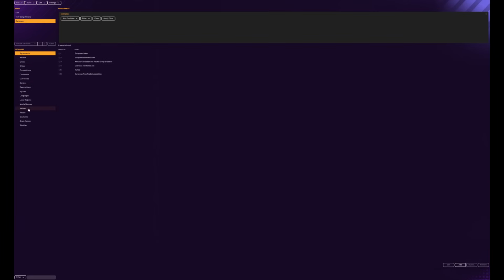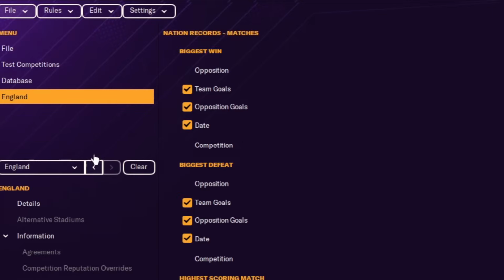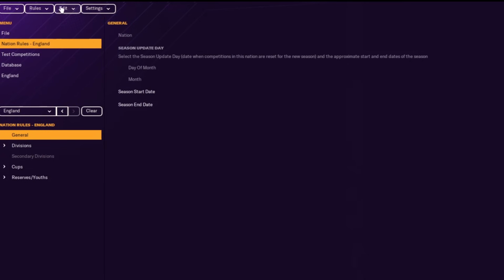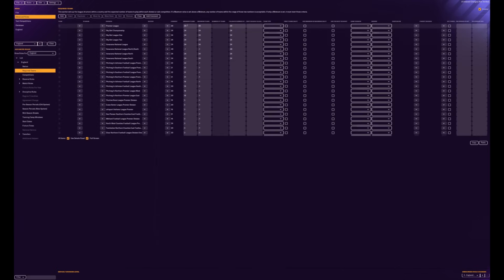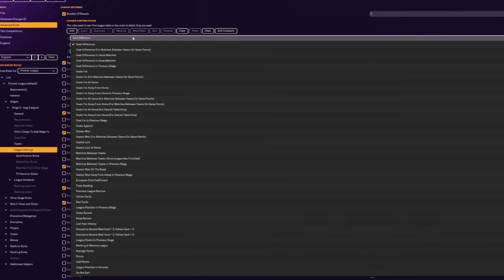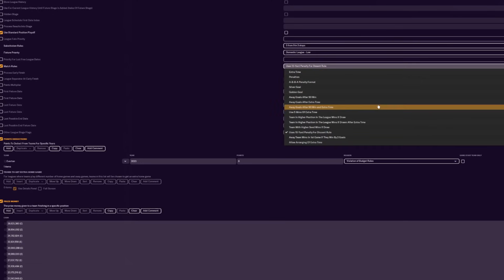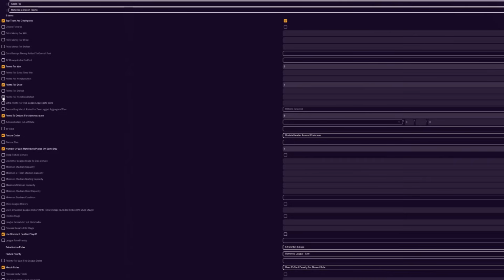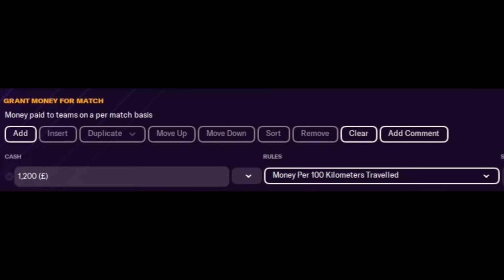How To Do Strange Things With The Pre-Game Editor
Football Manager out of the box is pretty dull.  However, you can really liven things up by messing around with the pregame editor.  Come learn how to make it so you get more points for a loss than for a win.